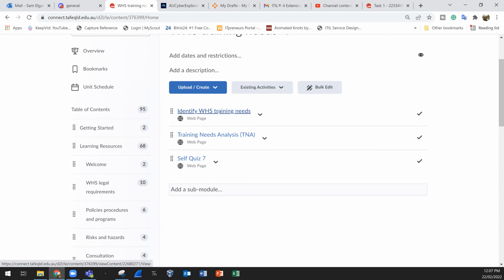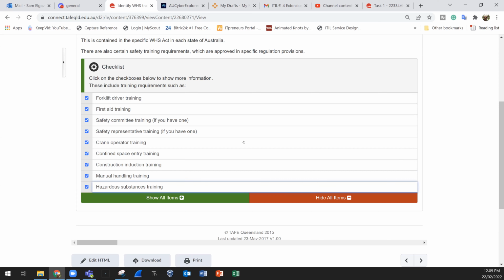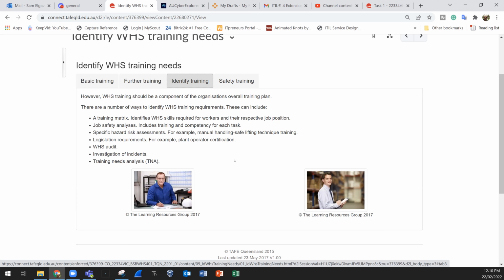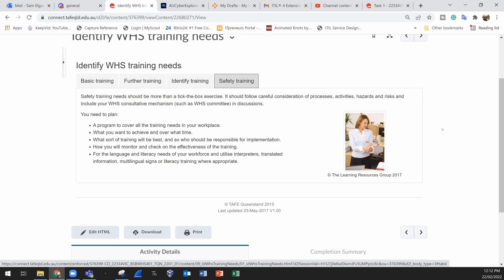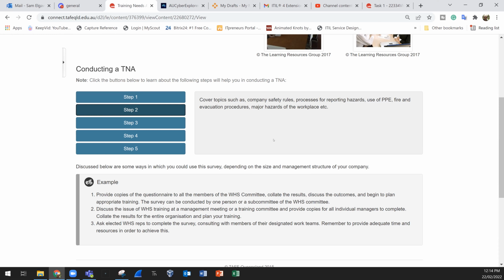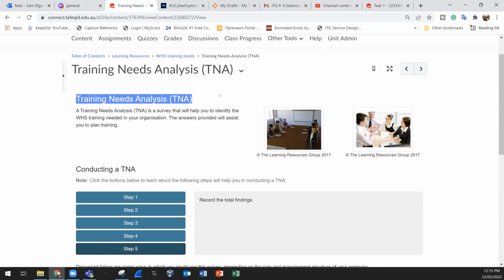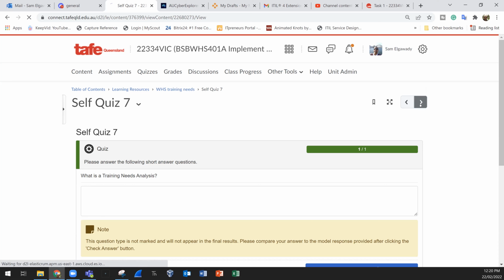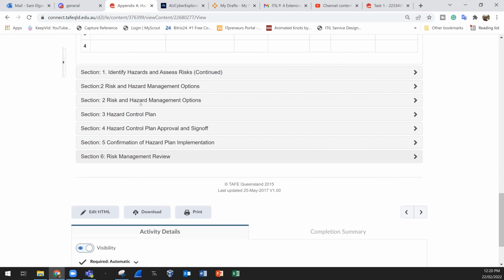WHS Consultation Process - Unit BSBWHS401 Certificate IV in Cyber Security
ITIL, a framework for IT service management, is widely used by organizations worldwide to ensure efficient and effective IT operations. Microsoft, a leading technology company, offers a suite of software tools that are integral to ITSM, including Windows, Excel, PowerPoint, Word, and Project. Project Management professionals rely on these Microsoft applications for planning, tracking, and reporting. Outlook and Visio also play crucial roles in communication and network diagramming. In the realm of cybersecurity, a solid foundation in IT and network security is essential. Cybersecurity courses and training, including ethical hacking and security assessments, help individuals protect computer systems and websites from cyber threats. These courses cover topics such as scanning ports, understanding protocols like Cisco, and even ethical hacking using Python programming. ISO and NIST standards are often followed to assess and mitigate risks associated with cyber attacks, ensuring the security and privacy of customer data. In today's fast-paced telecom industry, effective customer communication and defense against cyber threats are paramount. Disclaimer: This video is a guiding free tool only, providing some advice from the personal point of the trainer's perspective, content is Tafe copyrighted, and not allowed for any use without their permission.
We are here to help you take greater control over IT assets and the IT environment in general. We started in Western Australia, covering the gap between market growth and the demand for IT consultation. Our consultants do the job right- first time every time.

With diversity in knowledge and the experience between our team players, we understand your needs, whether you have a small, medium or enterprise sized business, running locally or across the globe. Our experts understand your needs and will provide the solution in the most efficient way. tafe cyber security certificate it network cert iv يعدُّ اتقان برامج مايكروسوفت مثل إكسل ووورد أمرًا أساسيًا لأي محاسب أو محترف في مجال الحسابات. لهذا السبب، يبحث العديد من المحاسبين عن دورات وكورسات في إكسيل ووورد لتعزيز مهاراتهم. بالإضافة إلى ذلك، تعتبر إدارة مشروعات مهمة في مجال المحاسبة وتحتاج إلى استخدام أدوات مثل باوربوينت لتقديم تقارير موثوقة. من ناحية أخرى، يجب على المحاسبين أيضًا أن يكونوا على دراية بأمان المعلومات والتهديدات السيبرانية التي قد تؤثر على شبكات الكمبيوتر وأنظمة ويندوز. لذا، يوصى بالمشاركة في دورات تدريبية تركز على أمن المعلومات وإدارة السيبرانية لضمان سلامة البيانات والحسابات.